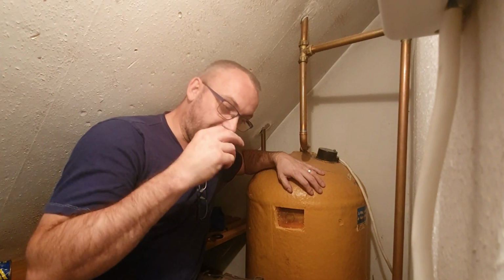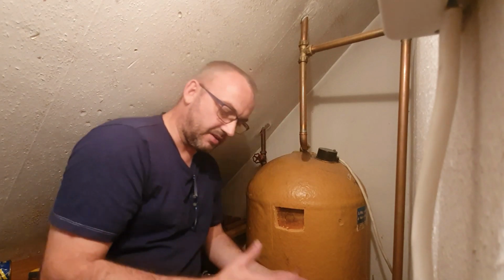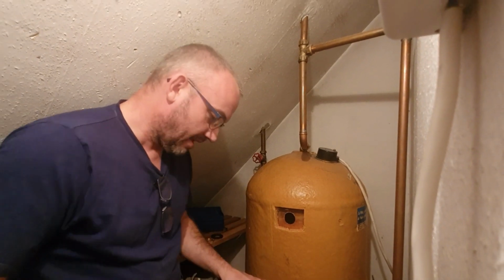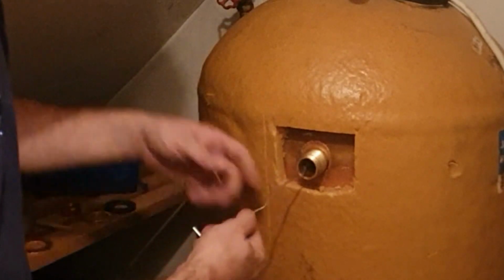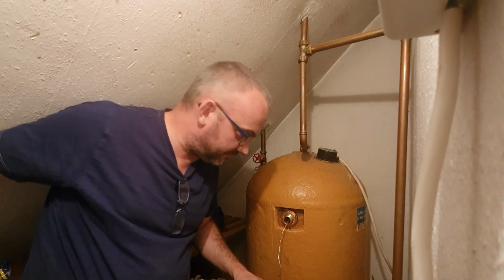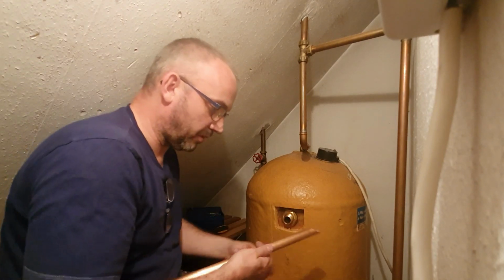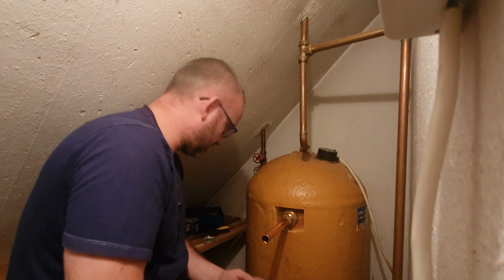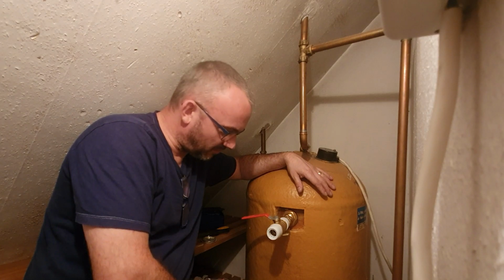How to fit a shower flange on a hot water cylinder | DIY Tutorial | Flange installation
Kris demonstrates how to fit and install an Essex flange to a hot water tank. A flange is required when using a pump to pressurize a shower.

Learn why a flange is required, how to eliminate air locks & bubbles from your pipework and how to safely drain and cut a hot water cylinder. In this instance a 22mm copper feed is used to supply a Stuart Turner monsoon pump.

NOT a tutorial for Sussex Flange installation

If in doubt always consult a plumbing professional